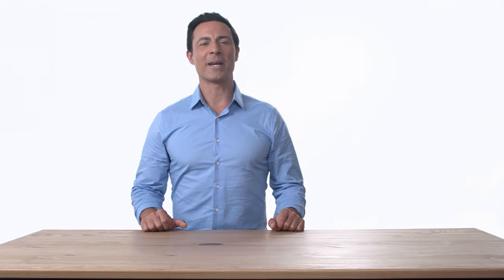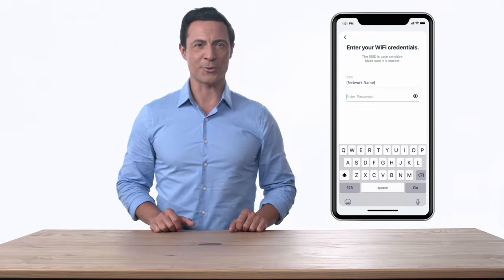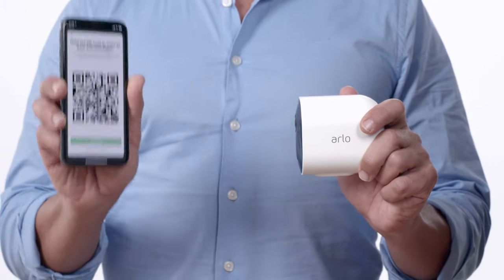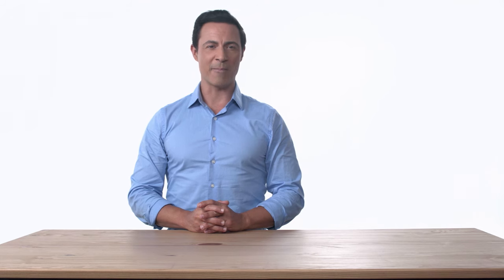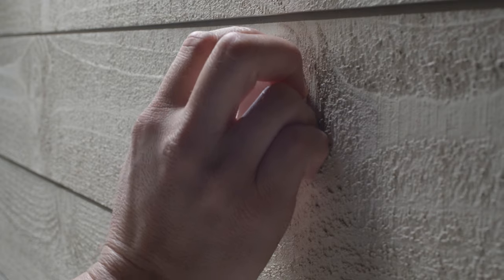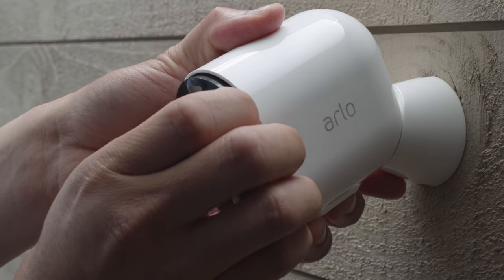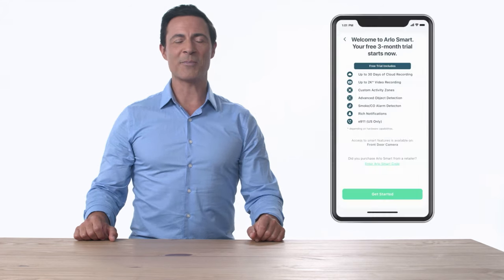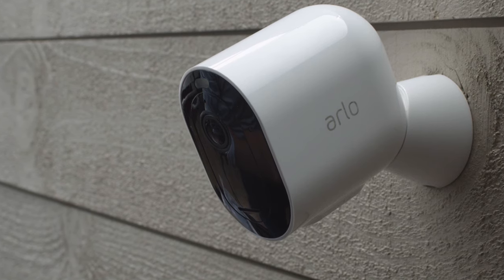How to Set Up Arlo Pro 4 Spotlight Camera | Wireless Smart Home Security Camera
Learn how to set up the Arlo Pro 4 2K wirefree security camera in just a few simple steps. Rest easy knowing your home is protected, whether you’re there or away with Arlo Pro 4.  With no wires, your camera connects directly to your Wi-Fi network so you can easily install in minutes.  See more details with color night vision, an integrated spotlight, and a wider field of view for the best home security.